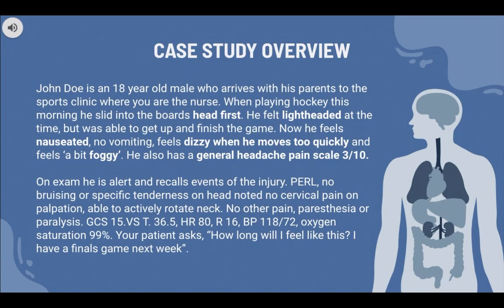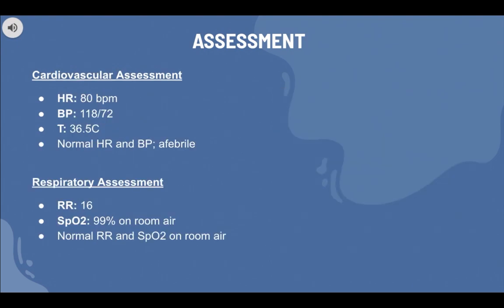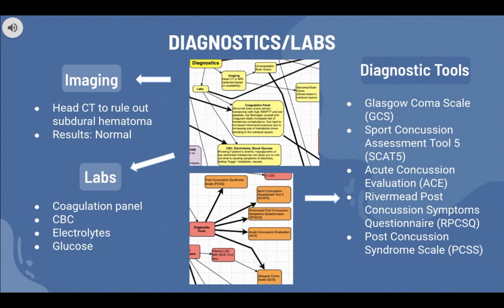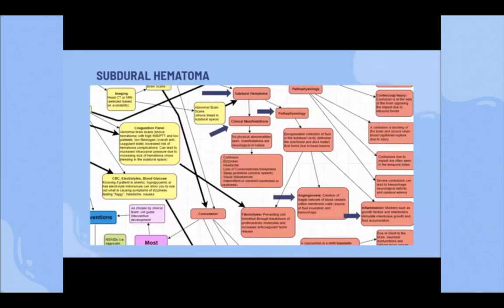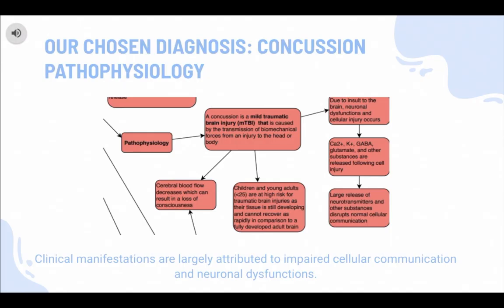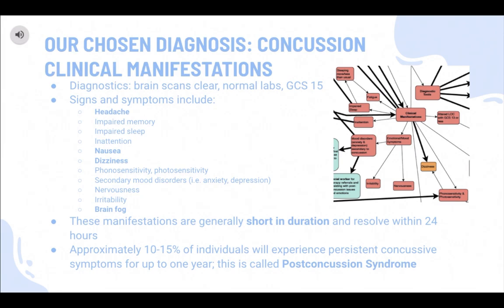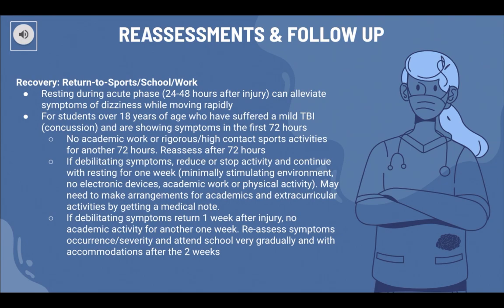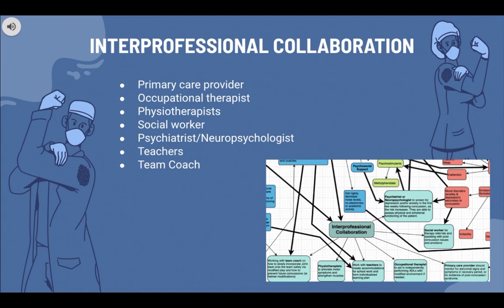John's Brain Injury: Concussion